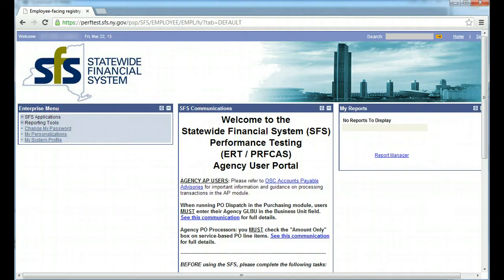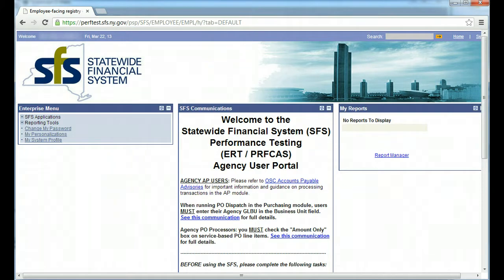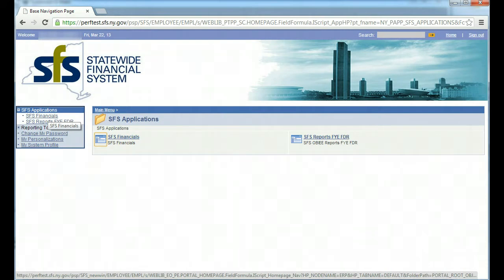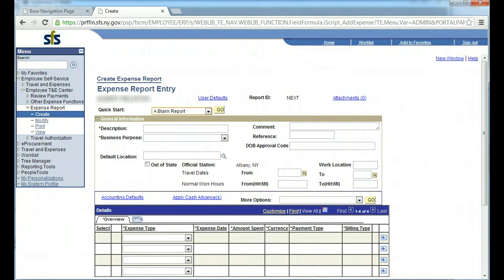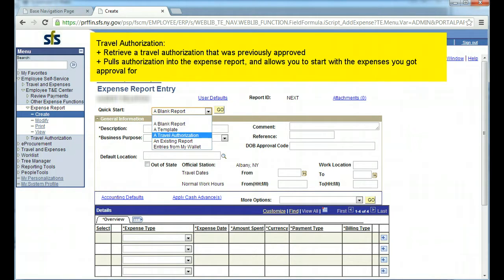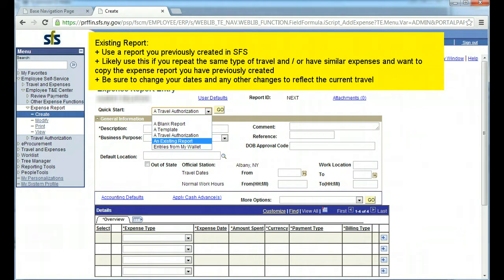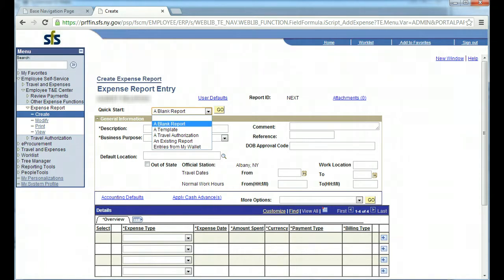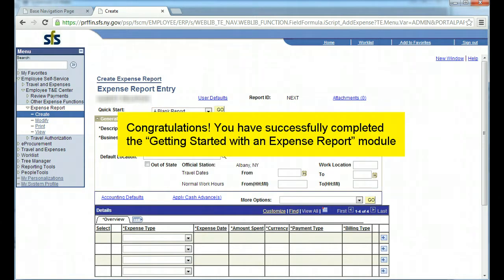BSC_Getting Started With an Expense Report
Learn how to get started with a Travel Expense Report!